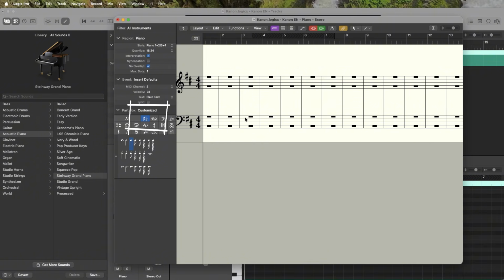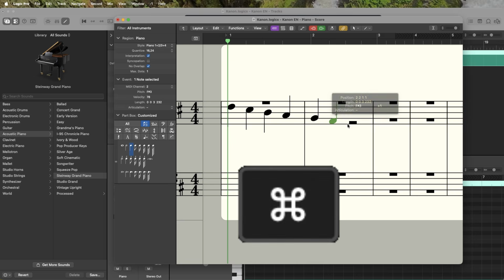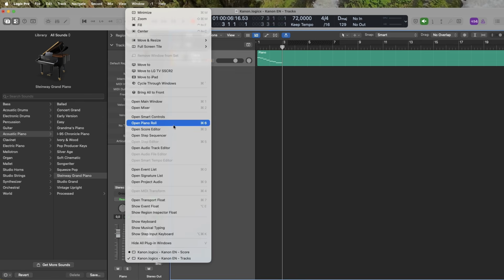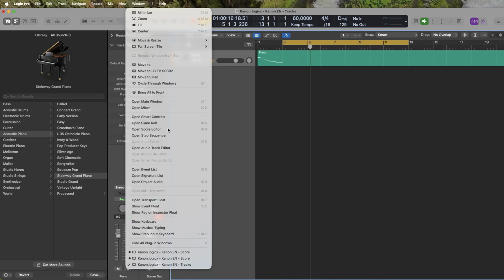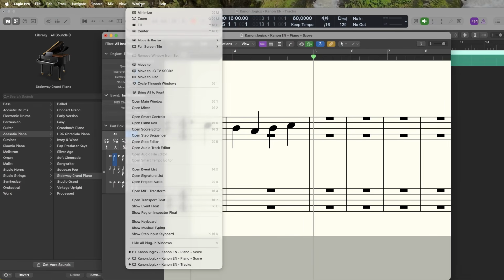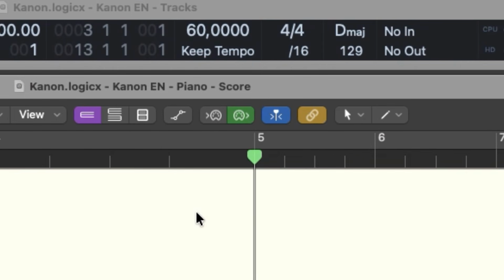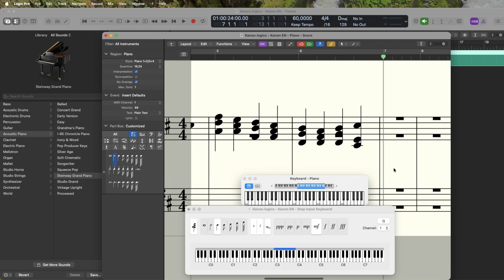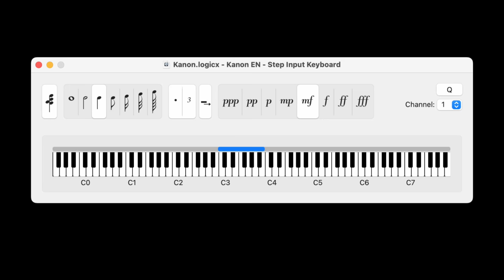Three Ways To Write Music in Logic Pro 3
During my vacation, I wasn't completely idle, and I made this short video dedicated to the three most basic ways to write notes in the Score Editor. Let's go!
This is a brief reminder of the three main ways to write notes with Logic Pro's score editor.
This video was filmed during my short holiday in Switzerland, in a small town overlooking Lake Geneva. It was made with limited resources, but I hope you'll enjoy it nonetheless.

This channel is entirely dedicated to exploring Logic Pro’s Score Editor. Its purpose is to help anyone who wants to create scores directly within Logic Pro, without having to use other, far less user-friendly software.

On this channel, you will also find shorter videos focusing on a specific tool or topic.
Here are the links to the files you will need to download for this lesson:

The chapters:
0:00 Introduction
0:27 Writing Notes with the Pencil Tool
1:35 Recording Notes Live
3:40 Writing Notes with Step Input
6:27 Conclusion